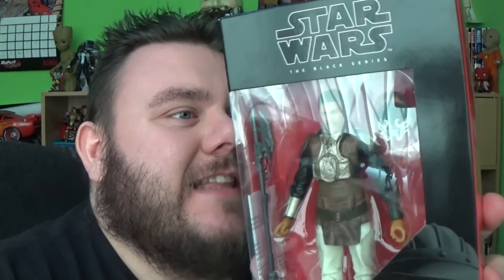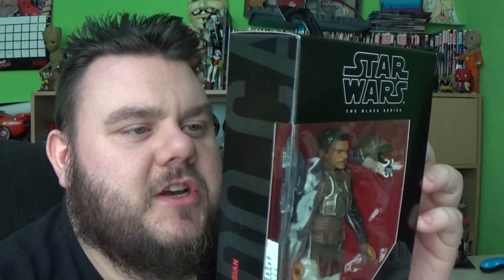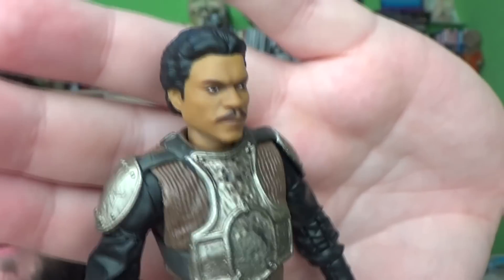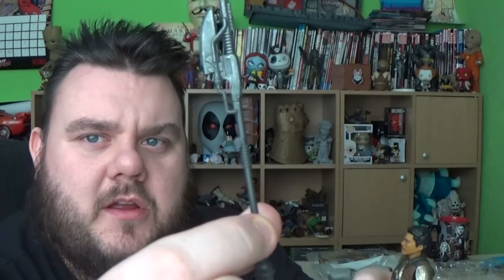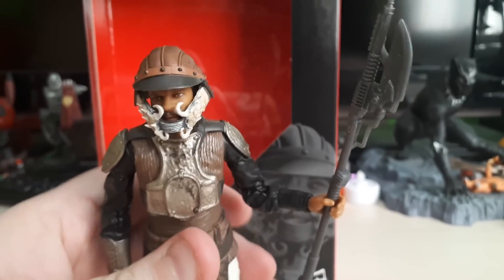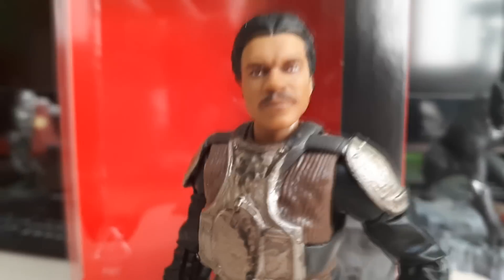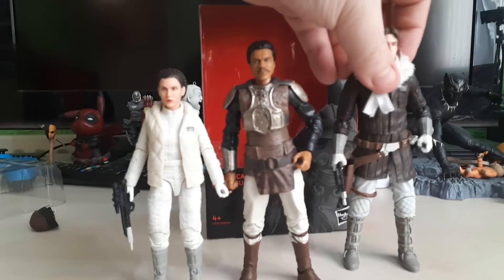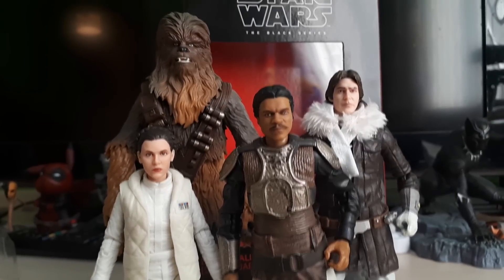Star Wars Black Series Lando Calrissian (Skiff Guard Disguise) Action Figure Hasbro Toy Review